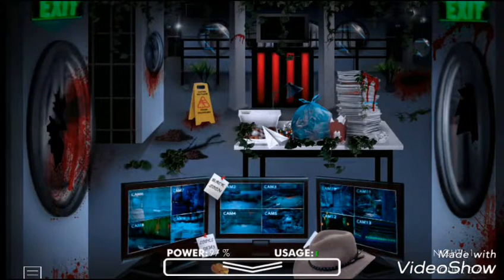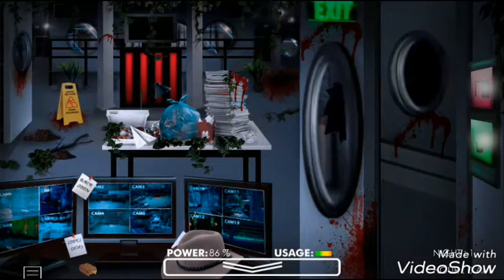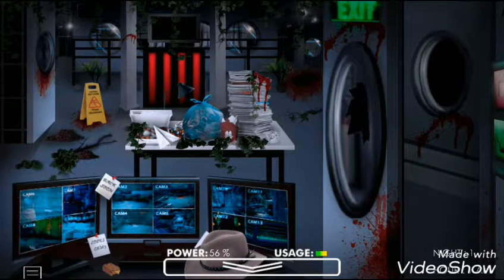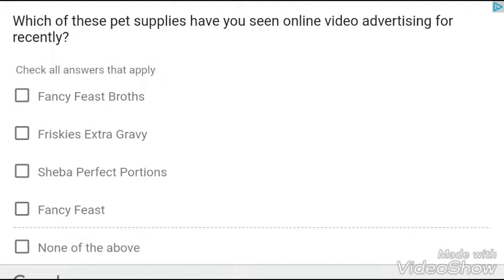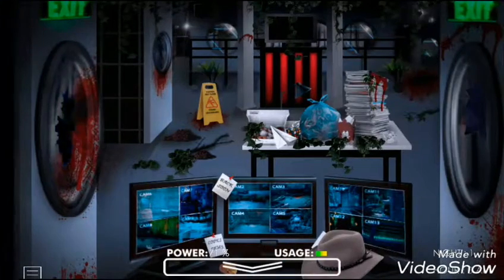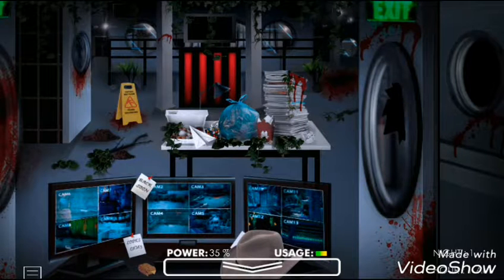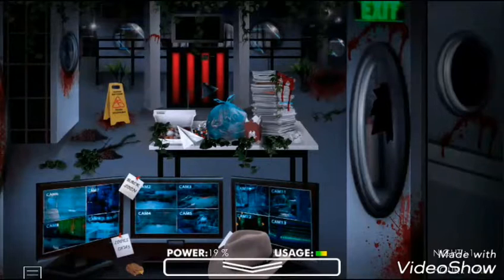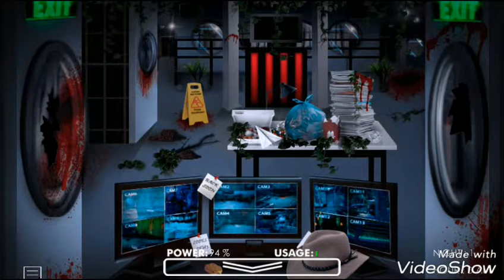Five nights at Freddys Jurassic World Edition Mobile Game Vid 1.